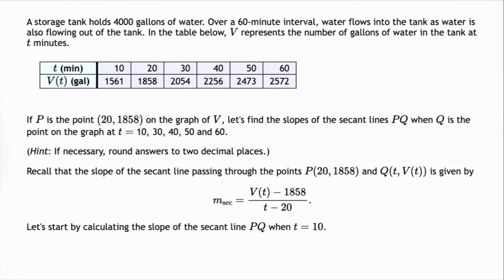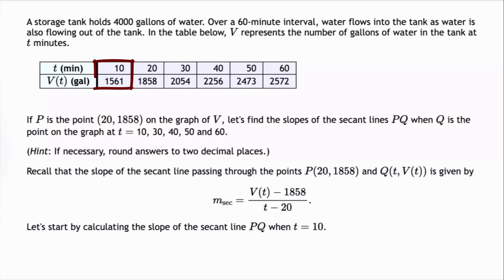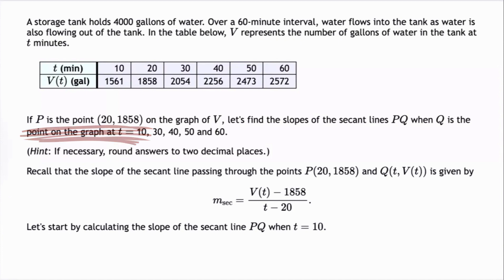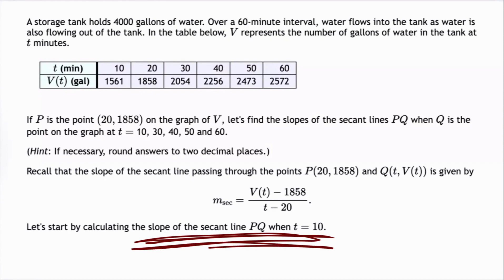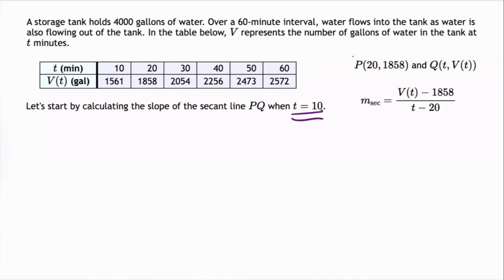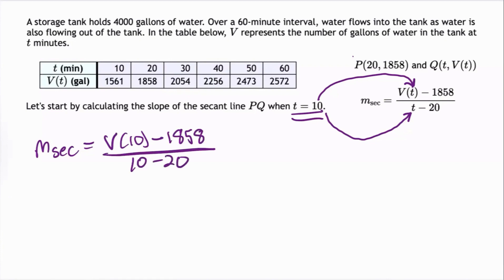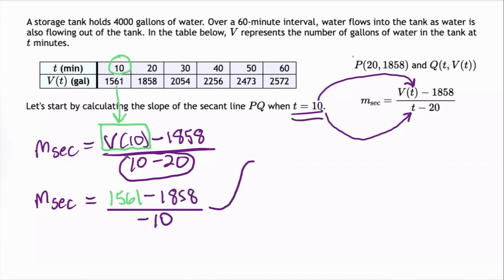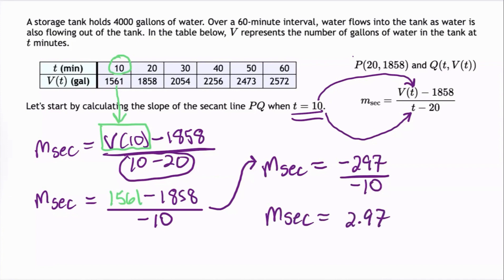Slope of a Secant Line from a Table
In this word problem, we review how to find the slope of a secant line for a numerically defined function. In other words, we use an input-output table to calculate the slope of a secant line. This brief lesson is appropriate for precalculus students who are learning how to find the slope of a secant line for a numerically defined function or calculus students who want to review the topic.